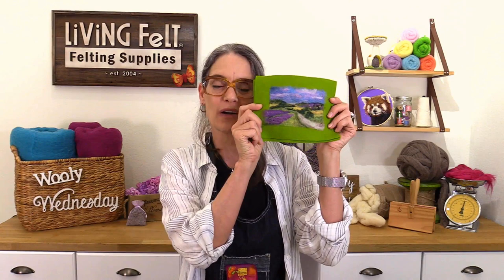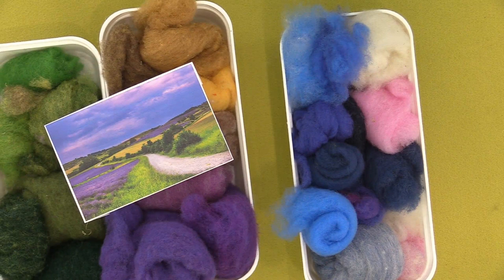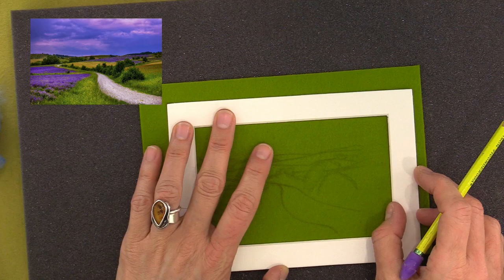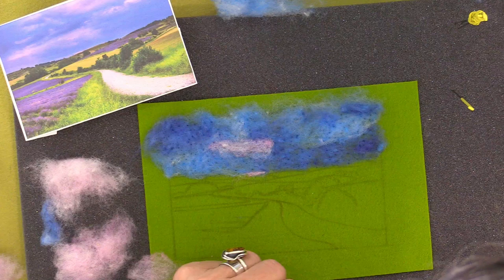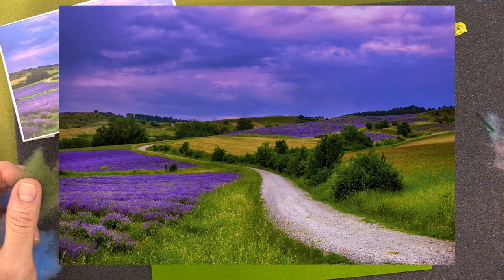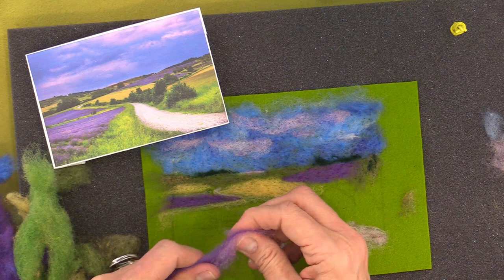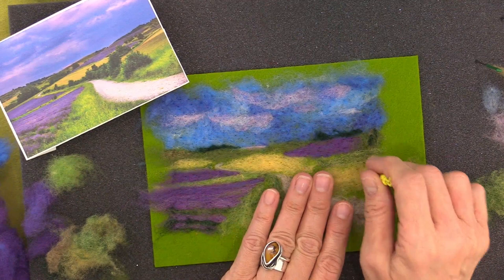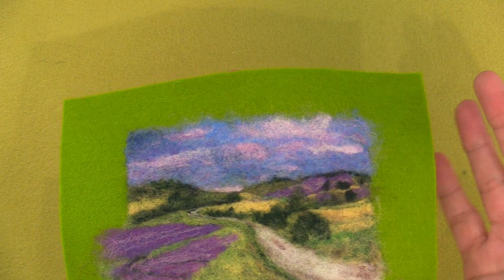Needle Felt Landscape - 2D Picture - Lavender Fields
Needle felting a landscape picture can be easy and fun when you break it down into basic steps. If you have been wanting to learn how to needle felt a picture of a landscape or other scene, this is a beginner friendly project to try. Join us as we take a "virtual" vacation together and walk this trail amid the lavender fields in France.